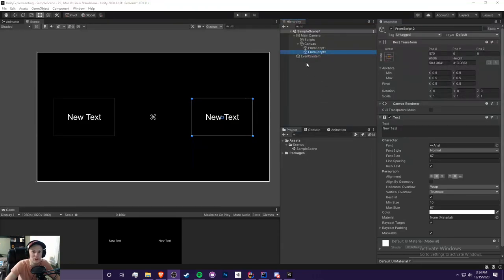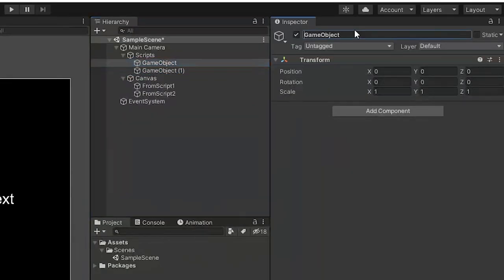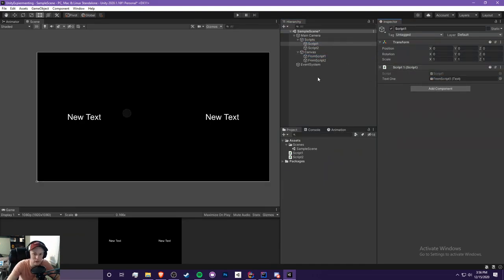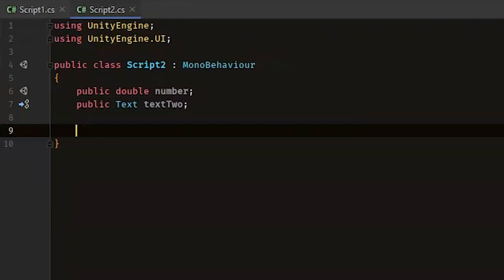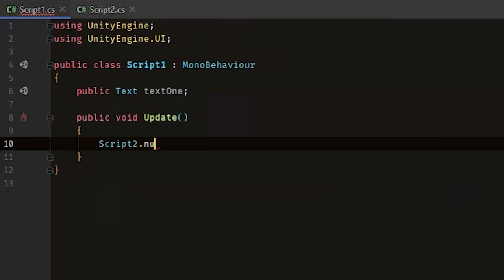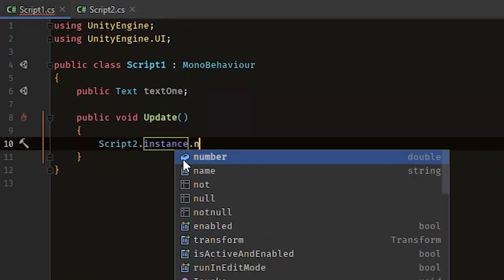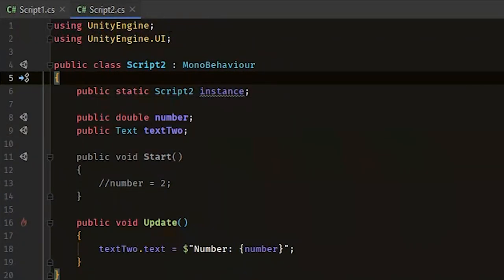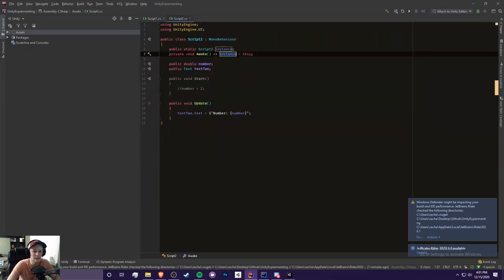How to Access Another Script in Unity using Singletons! [VERY EASY]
Hello! In this video, I will be teaching you how to write basic Singletons for your scripts so you can access them anywhere without makes variables, methods, or even your classes static AND you won't have to assign them in your inspector!

Using Singletons are the easiest way to access variables and call methods in other scripts!
- In the video, I will show you how to create a Singleton, and how to initialize it, all with two lines of code!
- I will show you how to access and change variables in other scripts!

After this video you will have a good understanding on how Singletons work and eventually be able to workflow much easier to work with and save some time.

I do my best to post daily tutorial videos explaining the best I can! Thank you :D

TTYitvh8mcVfrUFEz3npNGdtMfY3oCdeu3